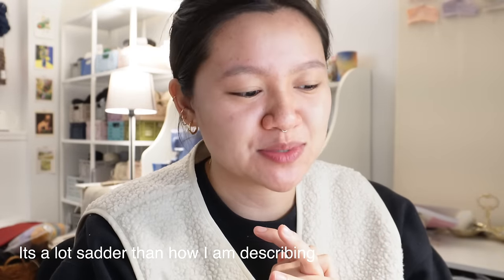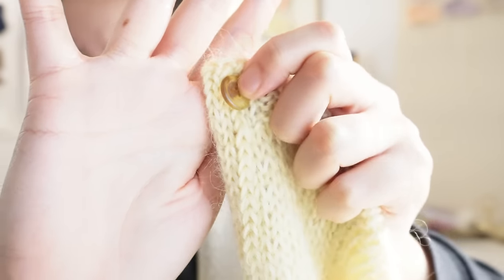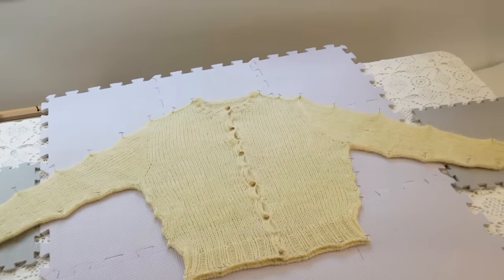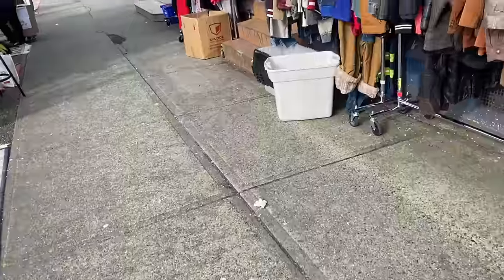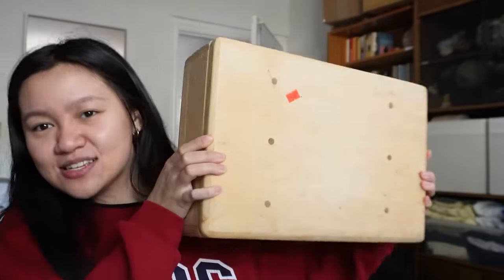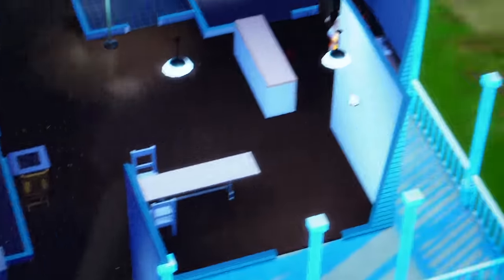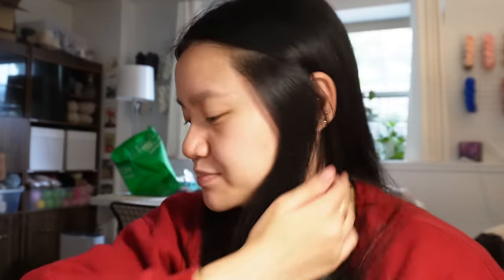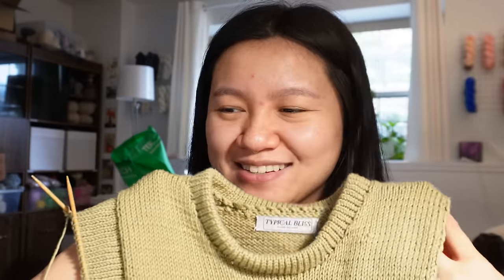finishing mohair cardigan + Friday top, craft haul, frogging more things?? | knitting diaries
♡ MY LINKS ♡

✿ DISCOUNTS ✿
➪ Sewrella - Get $5 off your first purchase!!
➪ ThredUp - Use my link to get $10 off your first purchase!

Timestamps:
0:00 Intro
2:37 Sunday Tee Dilemma
4:20 Mohair Cardigan
7:00 Friday Top Update
7:40 Craft Haul
15:57 Friday Top
16:54 Going through my shame basket
19:33 Wip Updates

Tiffany Liew
Canada, V7J 3S9b